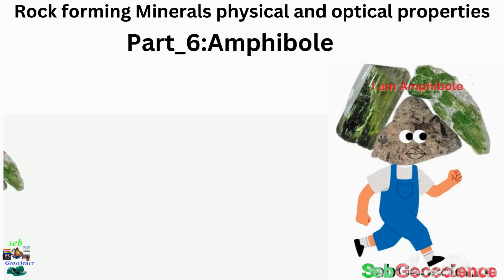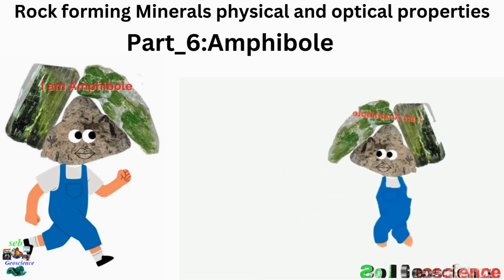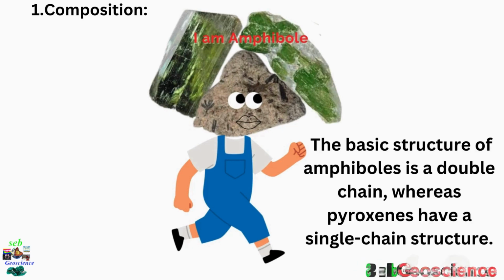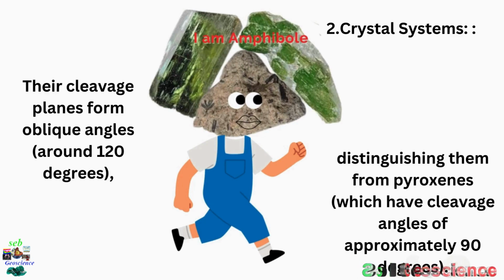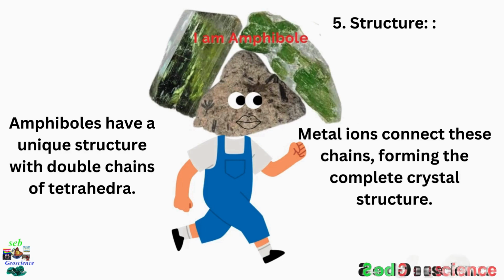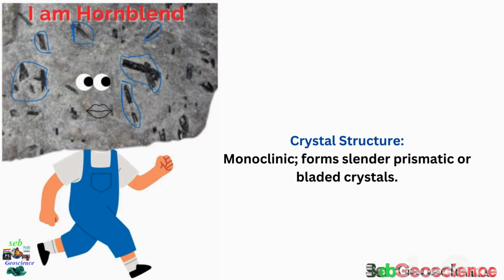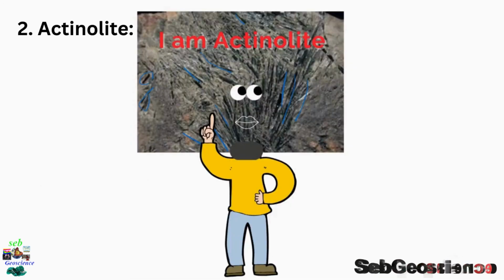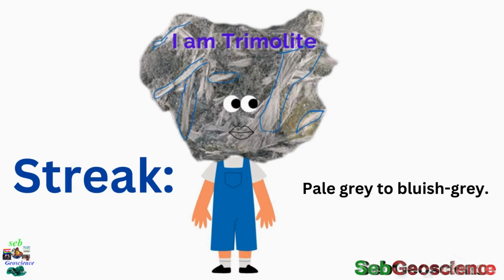Rock-forming minerals physical and optical properties part_6.1 Physical properties of Amphibole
Rock-forming minerals physical and optical properties part_6 Amphibole

In this Rock-forming minerals physical and optical properties part_6 Amphibole tutorials we will discuss on

Colour and Composition:

Amphibole minerals exhibit a diverse range of colours, including green, black, colourless, white, yellow, blue, and brown.
Their colour results from the interaction of light with their atomic structure and composition.
Some amphiboles are idiochromatic (with a constant colour) or allochromatic (with variable colour due to impurities).
Optical Properties:
Transparency/Opacity: Determines how much light passes through the mineral.

Luster:

Refers to the way light reflects from the mineral surface.
Refractive Index (RI): Measures light bending within the mineral.
Pleochroism: Different colours are observed from different angles.
Birefringence: Variation in refractive indices along different crystallographic directions.
Dispersion: Separation of white light into spectral colours.
Extinction: Angle at which light is fully absorbed.
Crystallography: Study of crystal shapes and symmetry.
Significance:
Understanding these properties aids in mineral identification and classification.
Scientists and geologists rely on these features to distinguish amphiboles from other minerals.